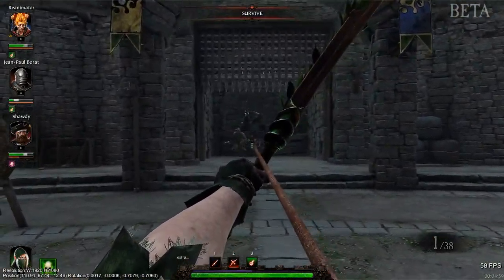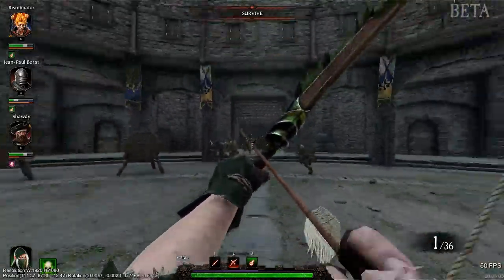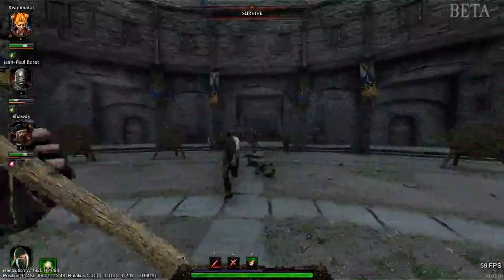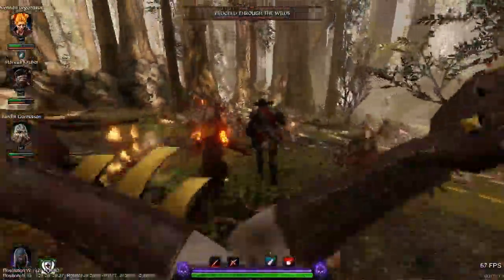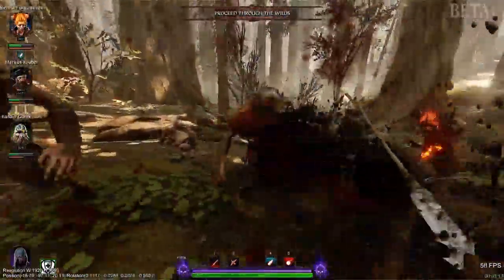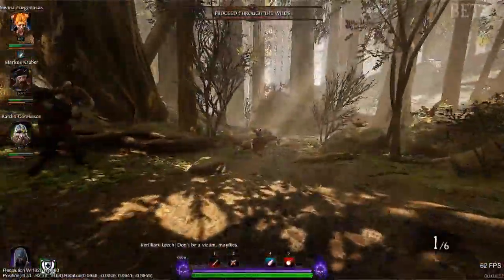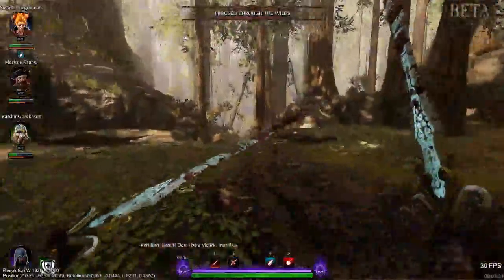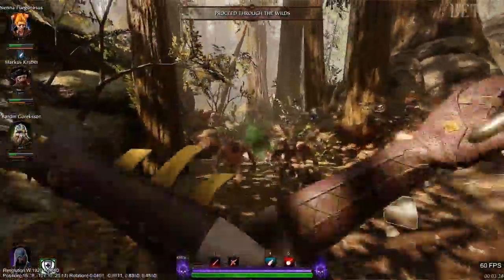Vermintide II - Our plans and content to come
Having had the chance to play the beta thanks to Hedge in the recent weeks, we've come to the conclusion that this game is fantastic and we will be launching another series to cover the games milestones. This video simply details our plans what's to come!